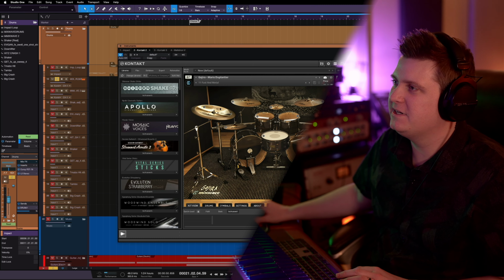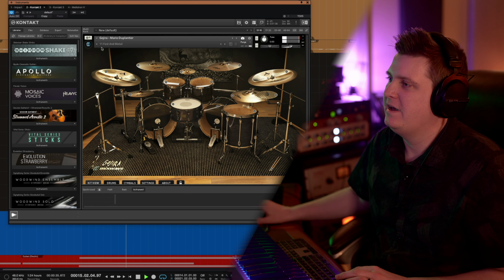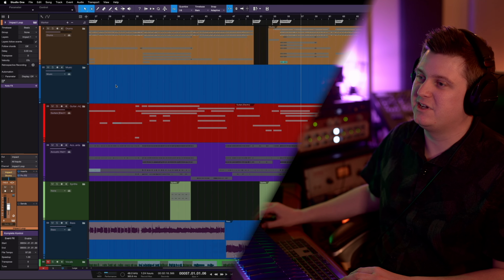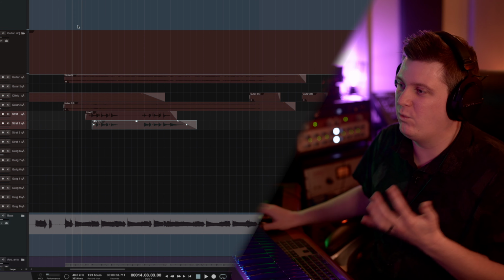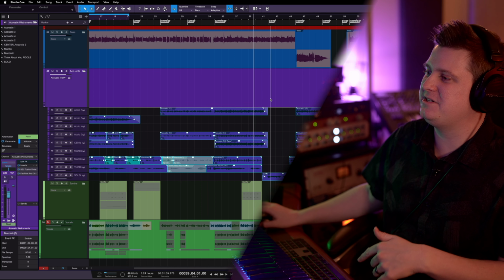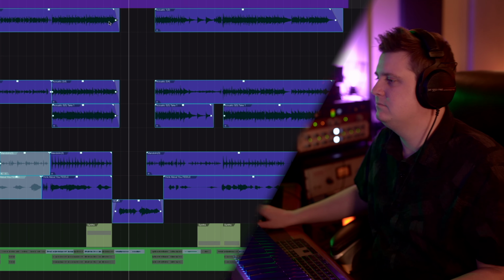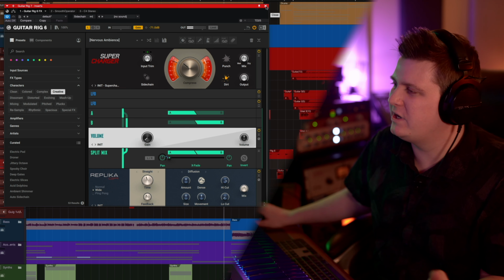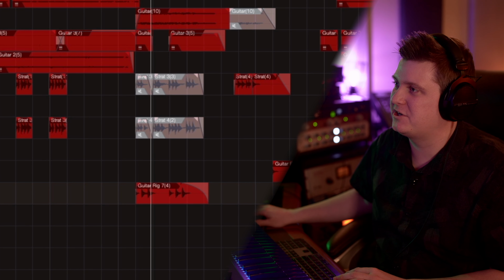Learn The Layers of a Pop/Country track in Studio One 5!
In this video I walk you through the layers of a Pop/Country Production I'm working on!

Chapters:
0:00 Wanna learn Pop/Country?

0:28 Drum Layering with Mixwave Drums

2:07 Sweeps and Lifts

2:34 Amplitube Electric Guitars Doubles

 4:13 Acoustics Guitars only where needed.

6:20 Not a lot of synths.

7:15 Nervous Ambience from Guitar Rig

8:17 Check out